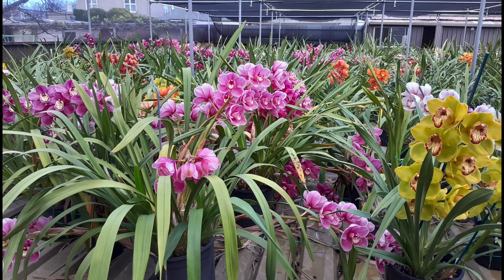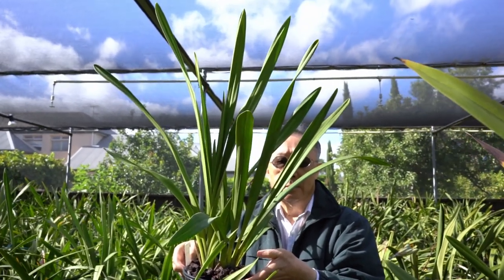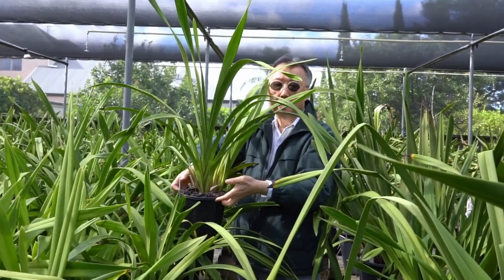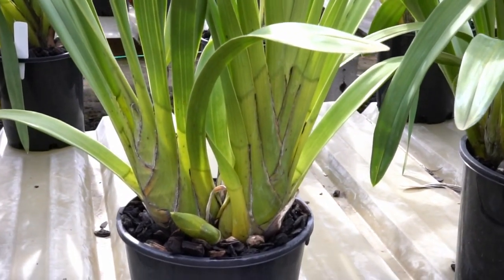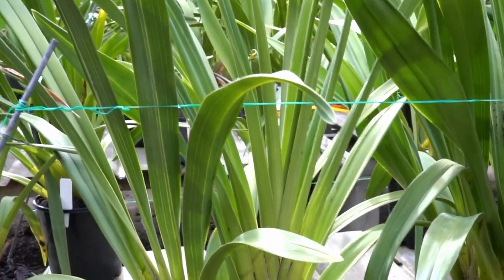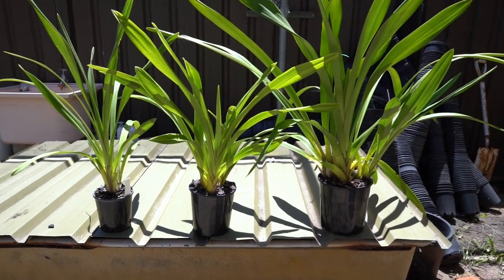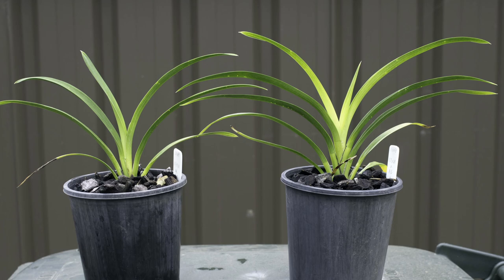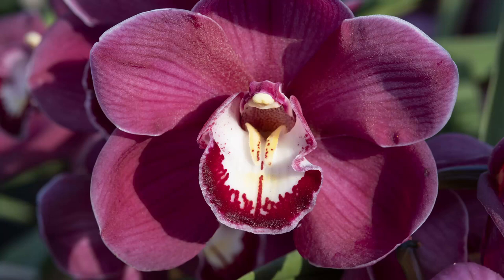ORCHID GROWING Tips🌺🌿/ Optimal Cymbidium Orchid Care!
Cymbidium Orchids are here! Dive into this thrilling YouTube lifestyle video, completely FREE, and immerse yourself in the wonderful world of these beautiful flowers! Get expert insights from the legendary Dr. Eddie Ng @ Designer Orchids, who boasts an impressive 35 years of experience in orchid cultivation and hybridization. Feast your eyes on stunning Cymbidium Orchid photos that showcase their vibrant colors and unique shapes, while uncovering essential tips for maximizing your orchid cultivation at home. Discover the best practices for caring for these magnificent plants, including watering, light requirements, and ideal growing conditions. Learn from the top Cymbidium hybridizer in the field, and catch an exciting progress report on the orchid seedlings that are currently being nurtured. This video is a must-watch for all orchid enthusiasts, whether you are a seasoned grower or just starting your journey into the world of orchids! Don't miss out on the chance to enhance your orchid-growing skills and appreciate the beauty of Cymbidium Orchids!